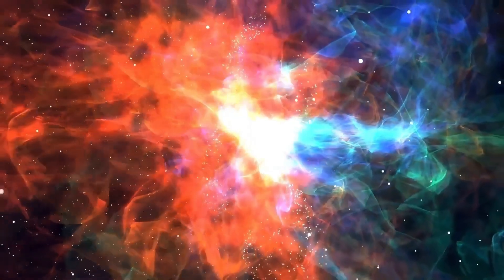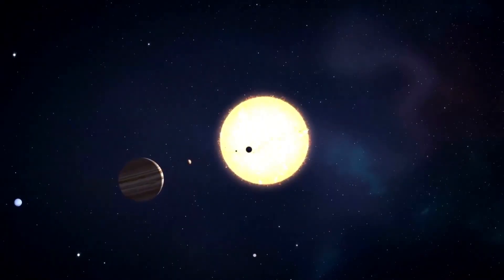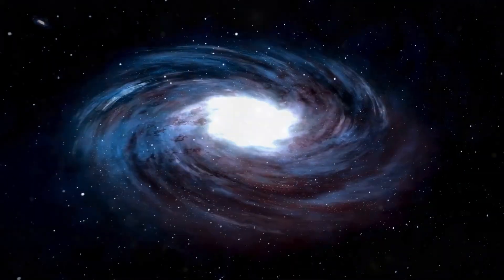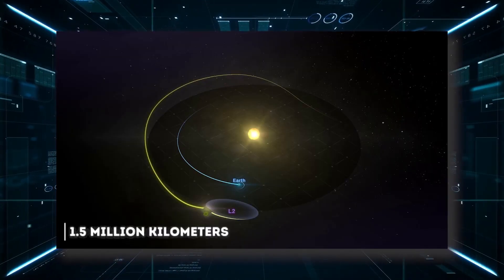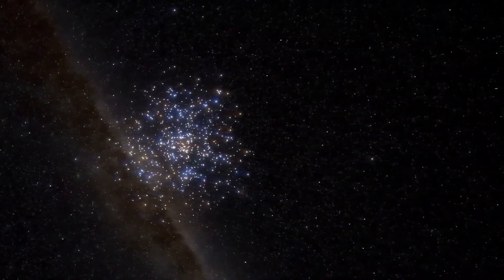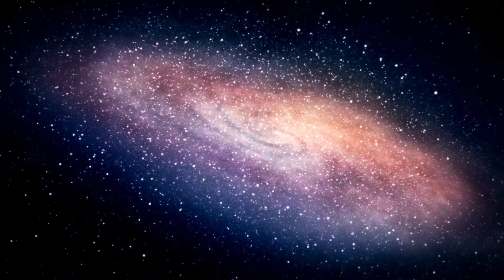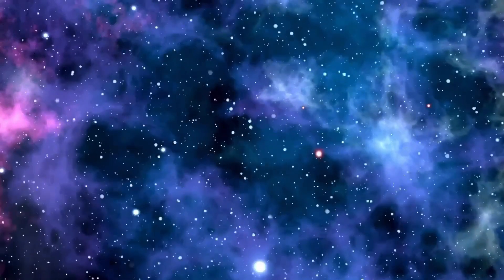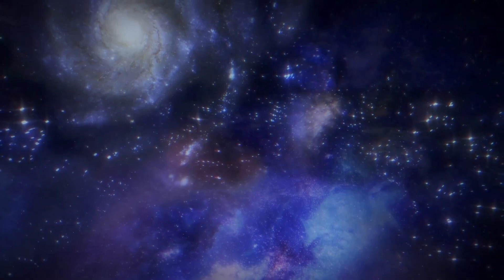1 MINUTE AGO: James Webb Telescope Just Announced The First Real Image of Proxima B!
1 MINUTE AGO: James Webb Telescope Just Announced The First Real Image of Proxima B!